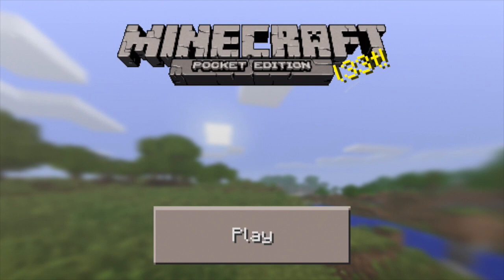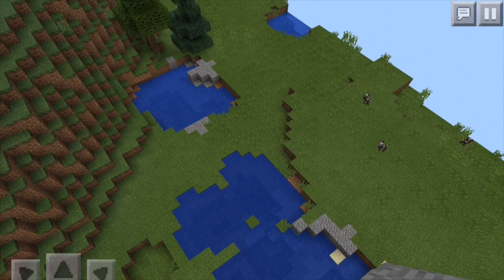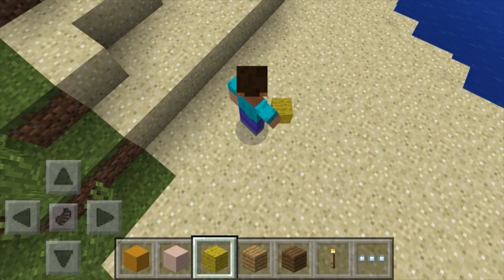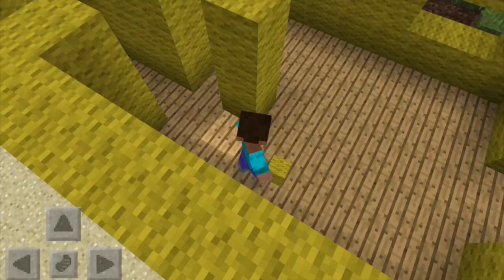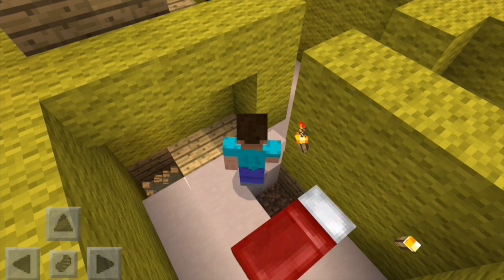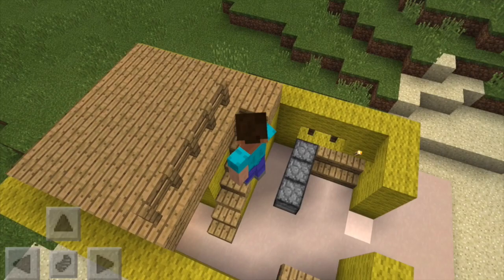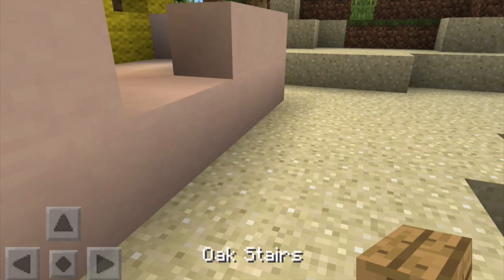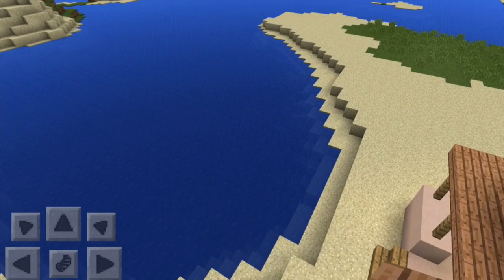Minecraft PE - Beach Cabin (Let's Build a World #1)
I love Minecraft Pocket Edition. It can be so many things to so many different people. I love exploring caves, screaming and running from creepers, mining to bedrock, and, of course, building. In this series I am slowly building my own little peaceful Minecraft world, starting with a gorgeous seed I randomly found.

In this first Minecraft PE episode I pick a spot to start a beachside resort and build the very first house in what I hope will grow into something huge. I hope you enjoy this how-to guide to building a house, right on the beach.

Please note -- after I had already edited and uploaded this video, I accidentally deleted the information I had about the music I used!